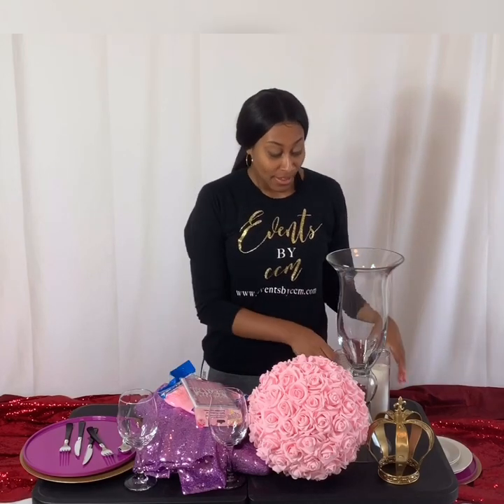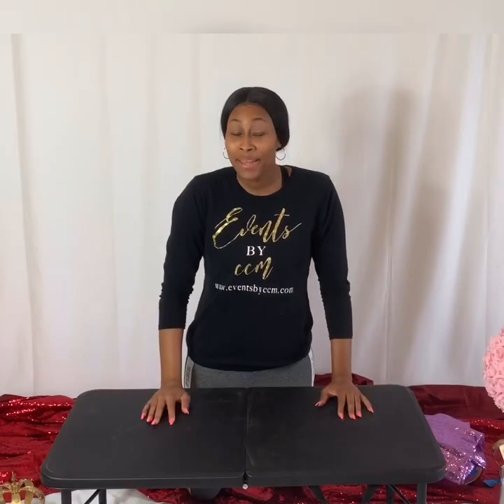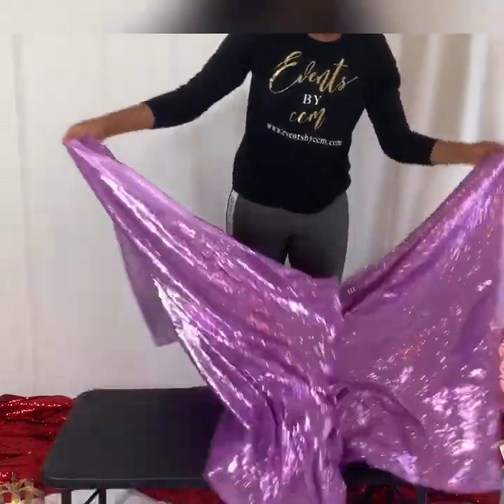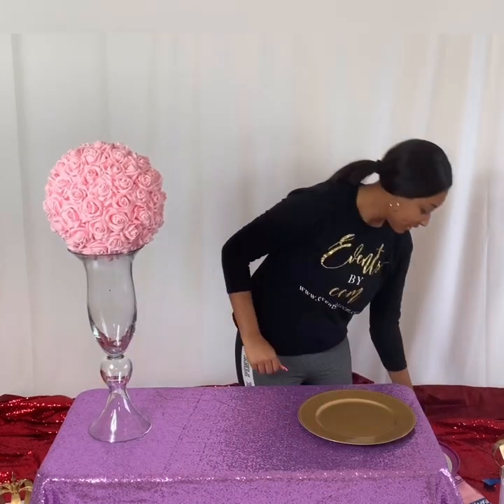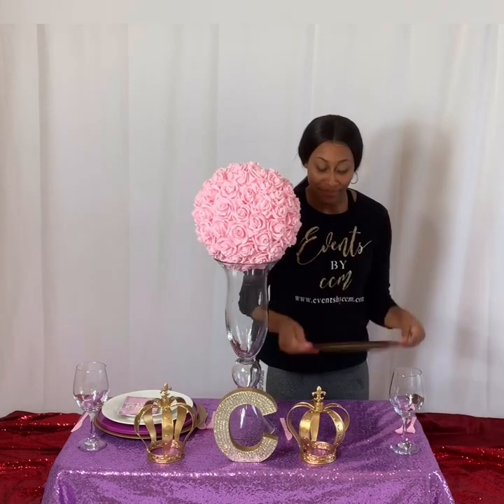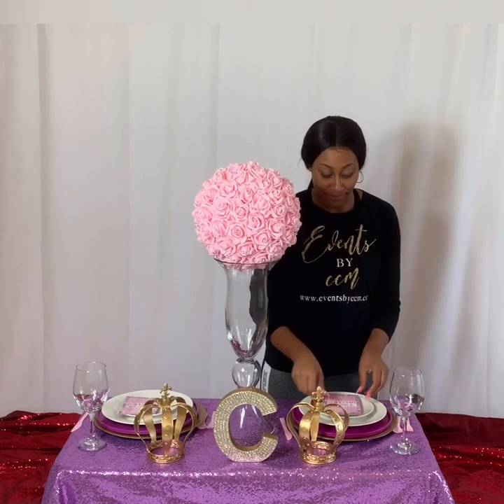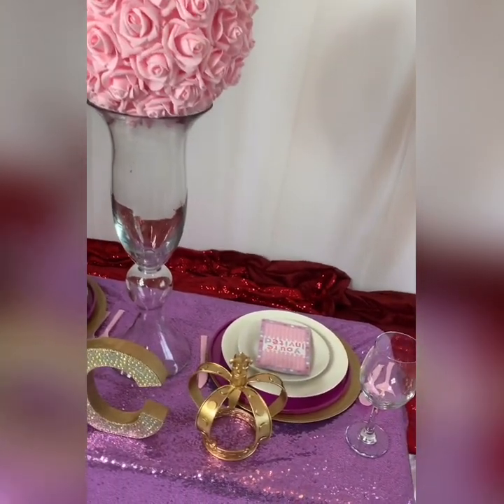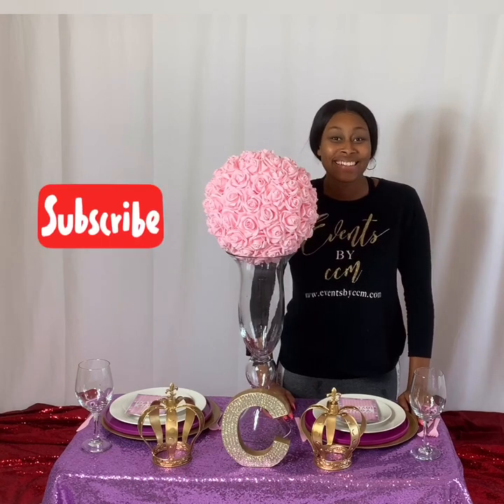2020 Dollar Tree DIY Tablescape Budget Friendly Decorating Ideas! Event Planning 101 Tips and Advice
A client requested an Event Planning 101 Class. During the Virtual Zoom Class Lesson she wanted me to record a video of how I set up my tablescapes! Here is the video of me showing her step by step!

Most of the products were from Dollar Tree: Wine Glasses, Charger Plates, Plates, Forks, Spoons.

Vase: Hobby Lobby

Tablecloth: Amazon Prime

If you want to know how to plan events, start event planning as a career, wedding planning tips, diy tips, how to plan a party on a budget you are in the right place.

Chynna of Events By CCM is a professional event planner with 5 years of experience and a passion for creating elegant occasions. Events By CCM is my platform where I share business tips and how to do it yourself.

I also offer branding sessions and virtual live 101 classes for phone calls and tips on how to start your own event planning business.